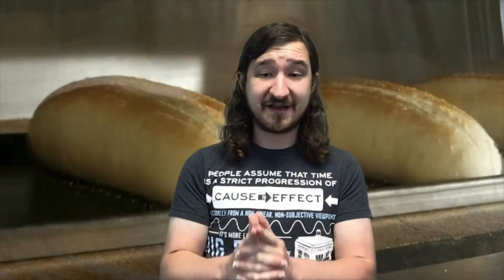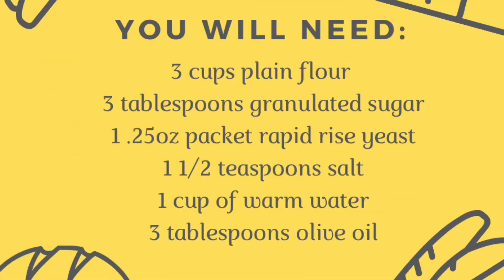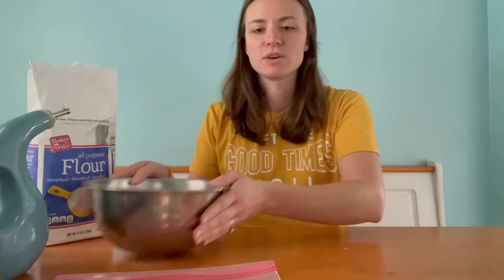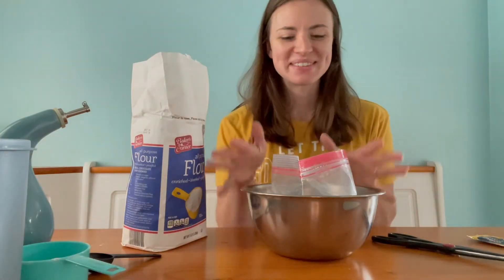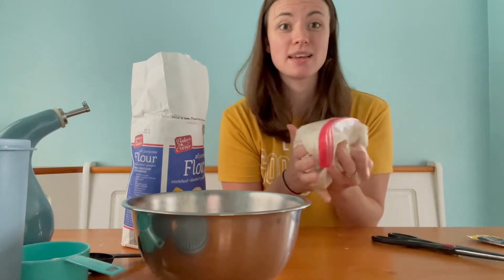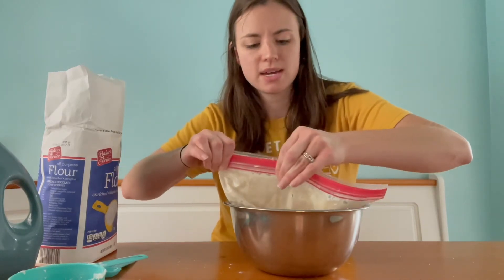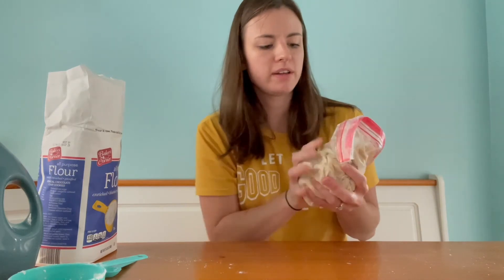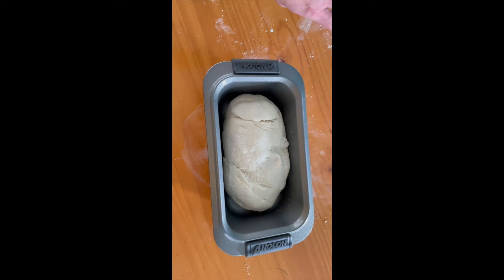Maker Monday: Bread in a Bag!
Calling all creative kids! Check out a brand new and exciting maker project to try. This month we will be making bread.

You'll need the following ingredients: flour, sugar, 1.25 oz packet of rapid rise yeast, salt, water, olive oil.